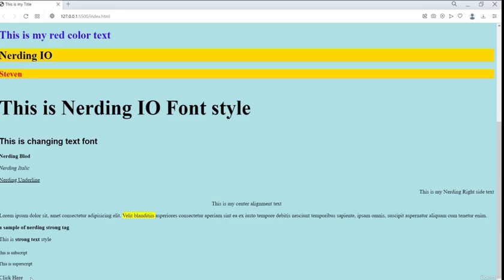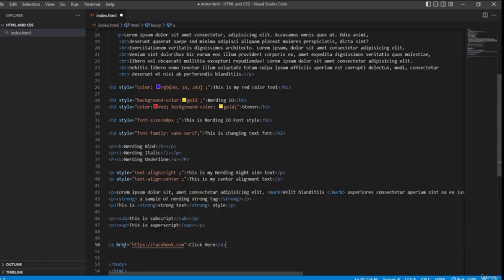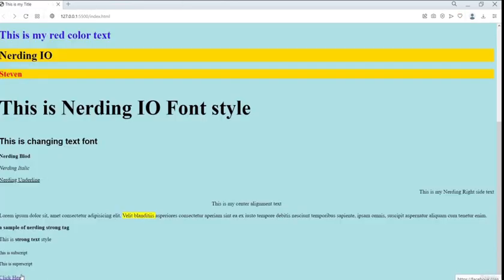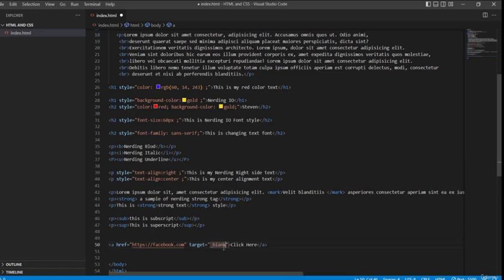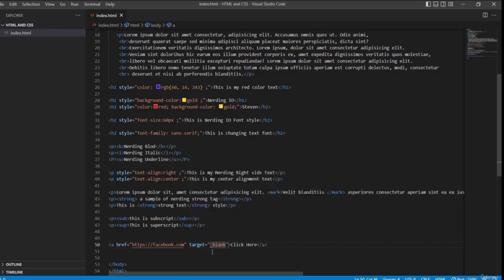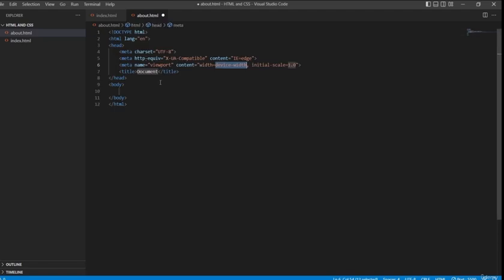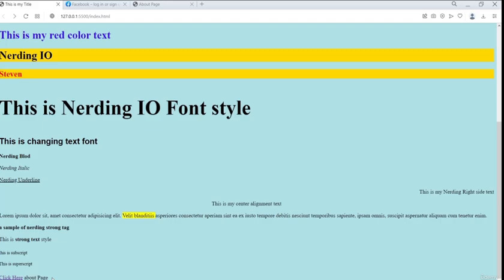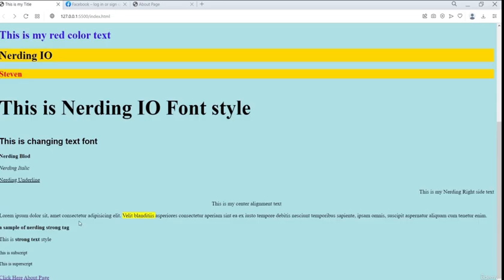🖌 Learn Web Design Faster | Helpful Links & Guides